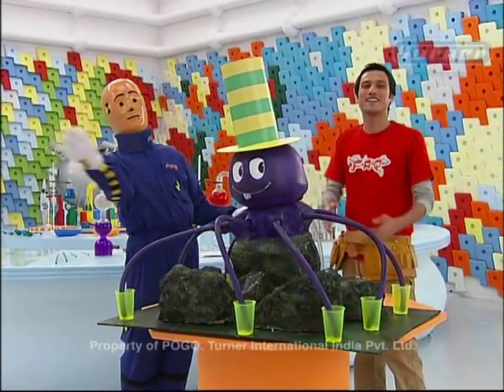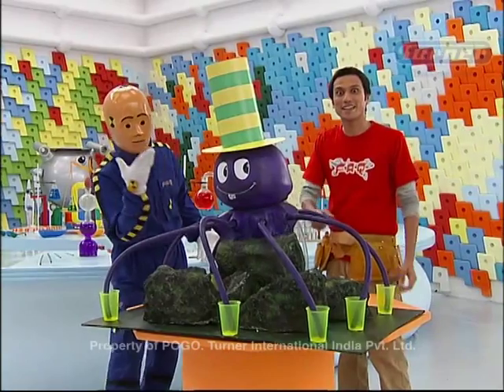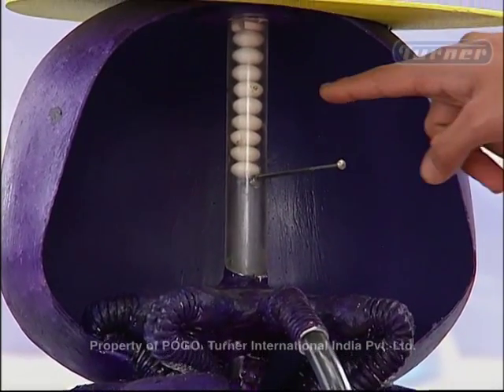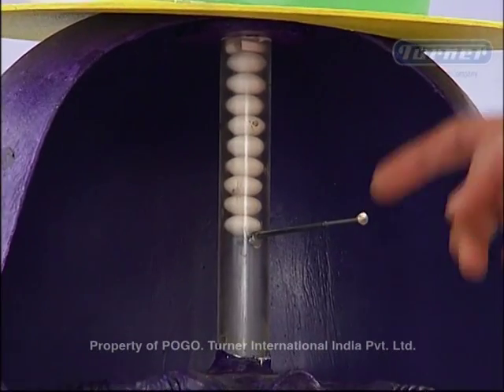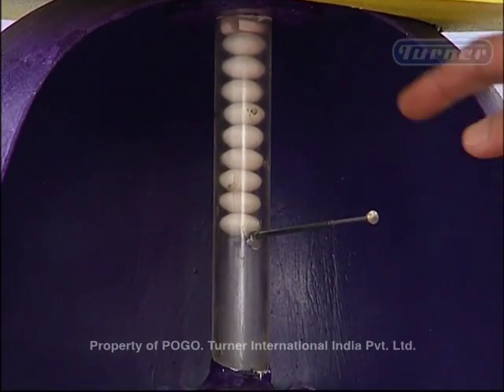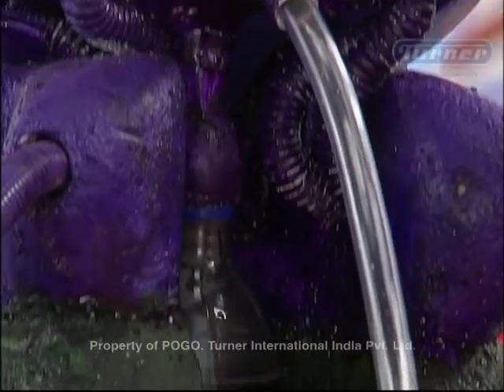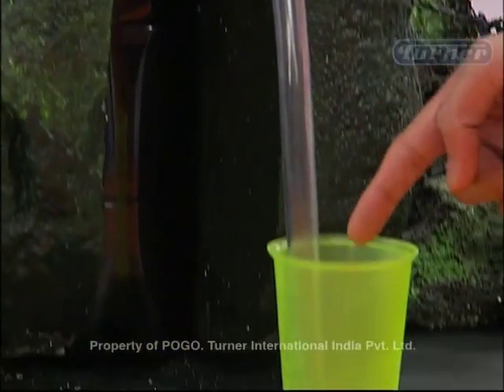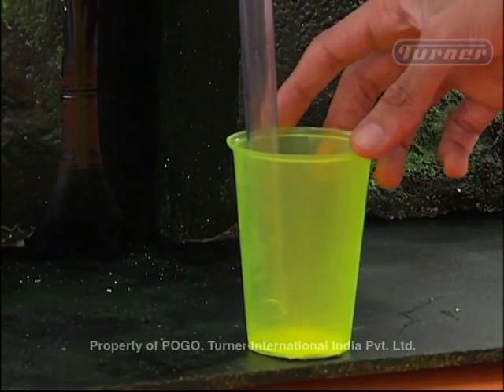Octodoctor Dispenser! FAQ Pogo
Extract from the science show FAQ on Pogo TV.